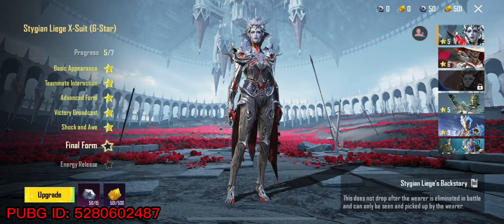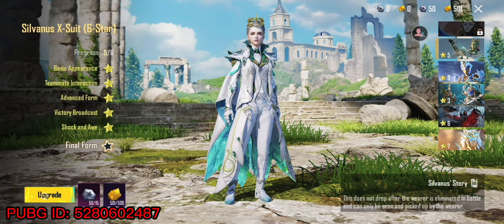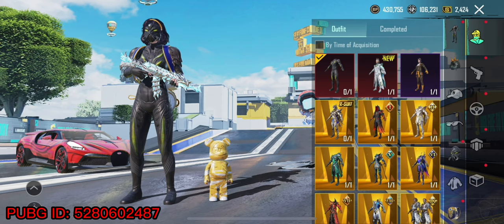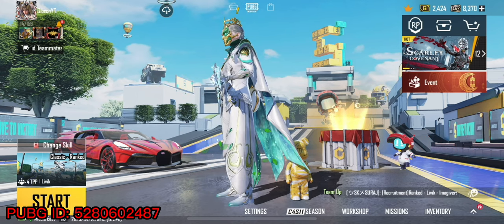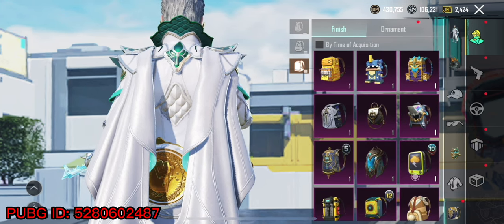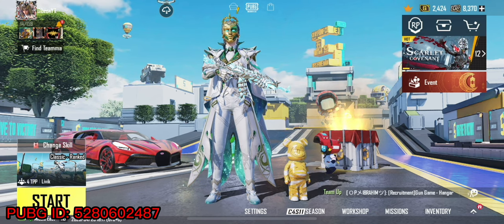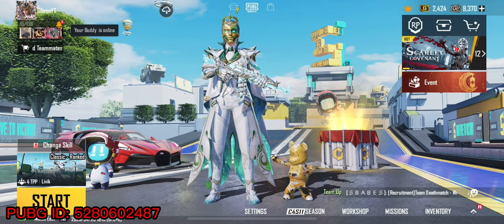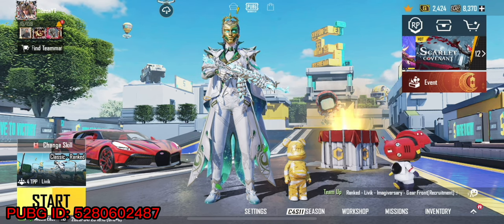Silvanus X Suit Maxed out | New X Suit Maxed out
1.9 new xsuit
silvanus new x suit crate opening
silvanus x suit crate opening bgmi
silvanus x-suit,x suit
silvanus x suit crate opening pubg
silvanus x-suit release date
new x suit crate opening
new x suit
how to get free silvanus xsuit trick
new silvanus xsuit spin crate opening
new x suit in bgmi